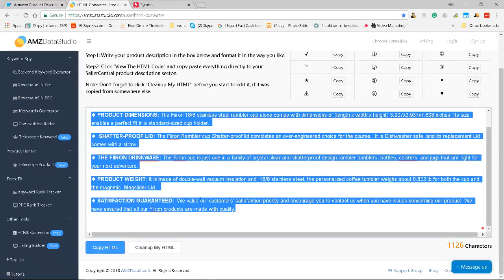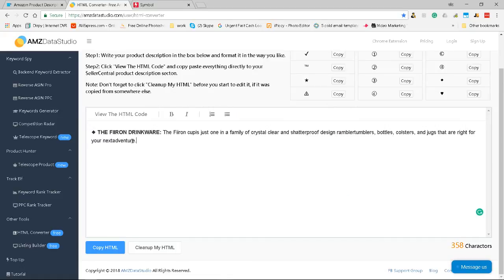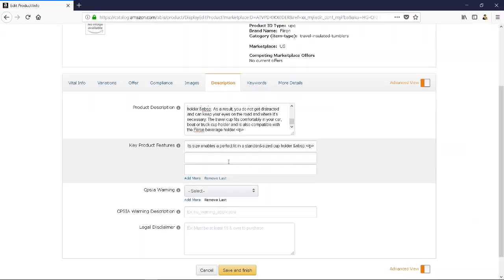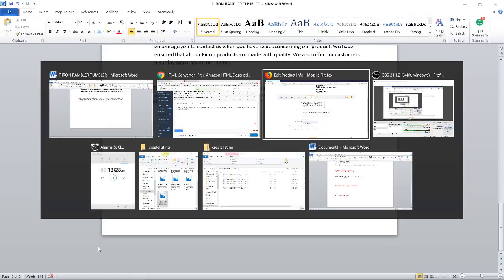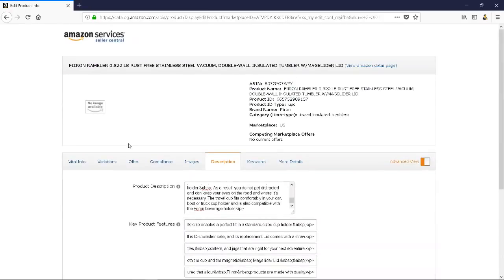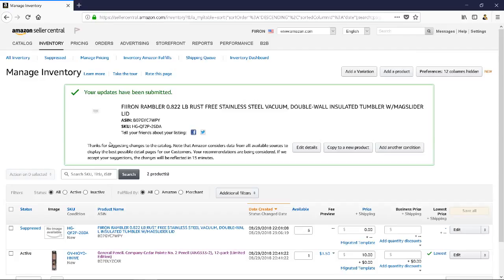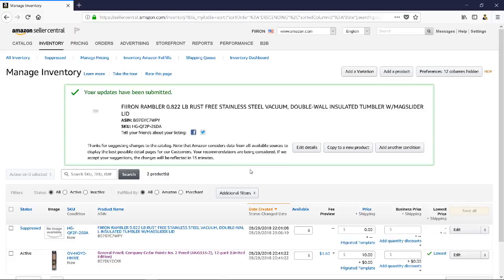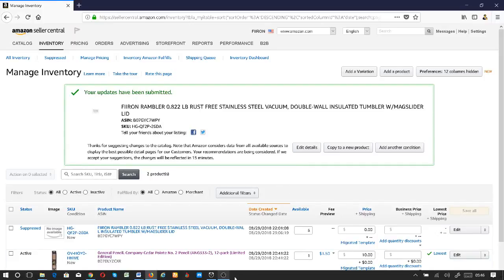How to List Your Items From Scratch: Amazon Sellers Central Ultimate Guide Pt. 8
Get to know How to List your items from scratch: Amazon Sellers Central Ultimate Guide. :)

Soomaaliya : cellphone Number/ WhatsApp /Viber/ HAFSA: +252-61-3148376
Kenya :  cellphone Number/ WhatsApp /Viber/
USA : cellphone Number/ WhatsApp /Viber/